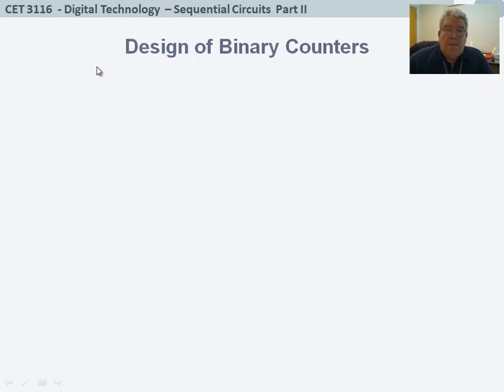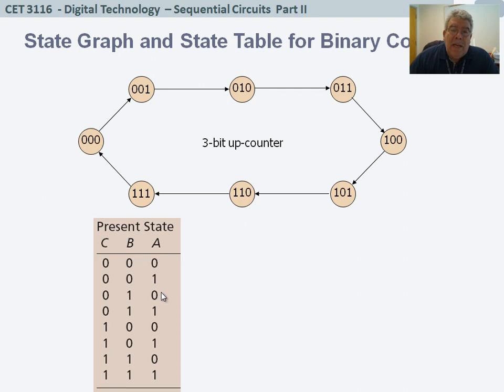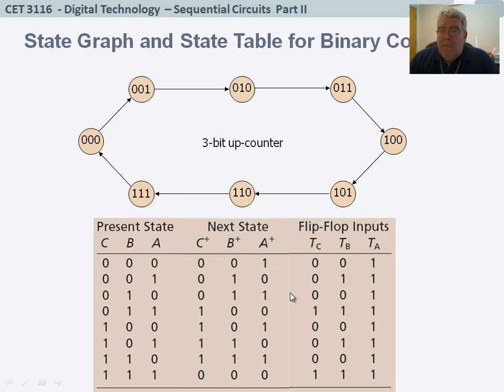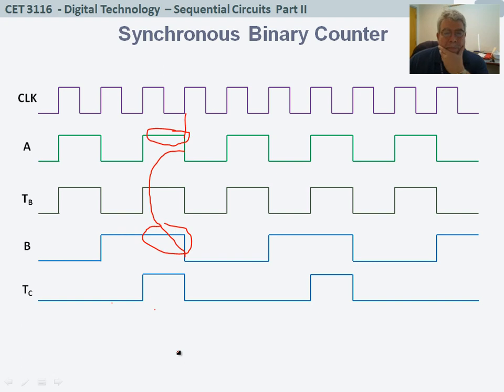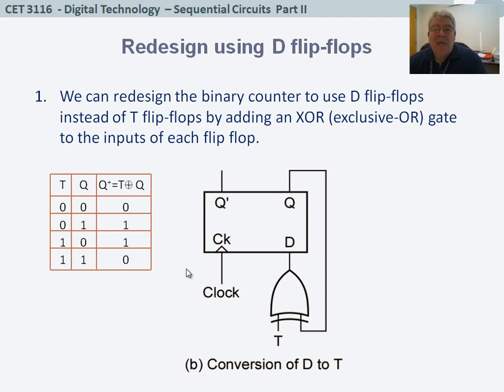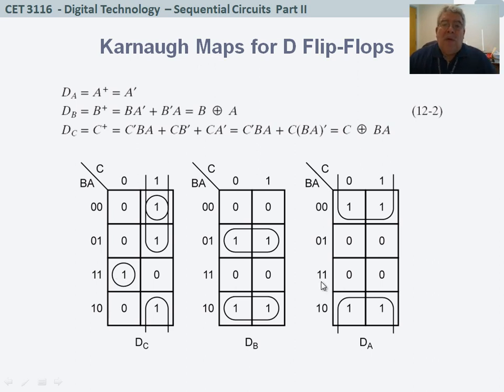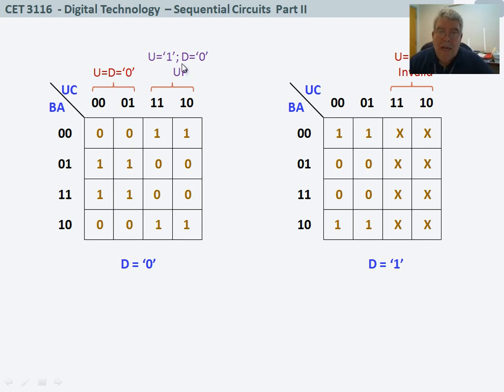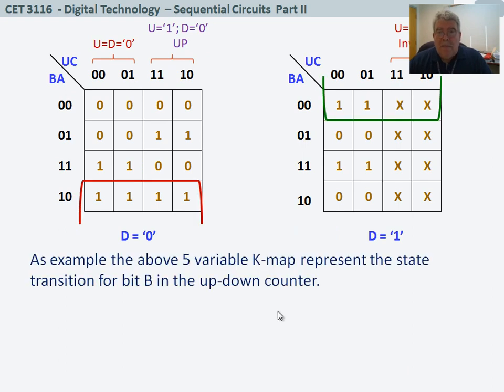CET3116 CountersPII 1